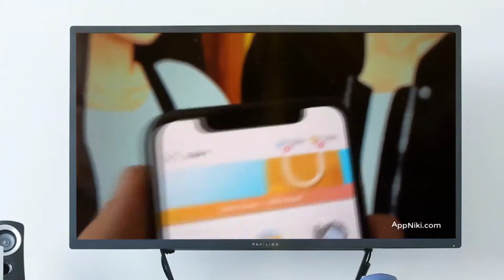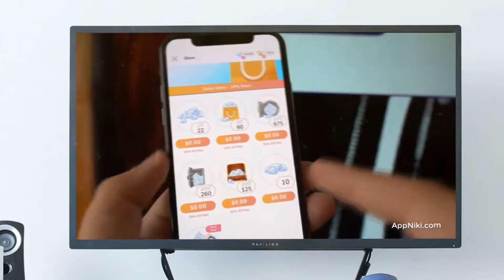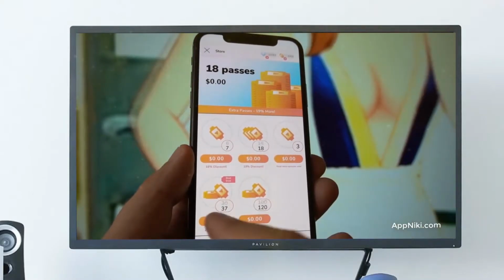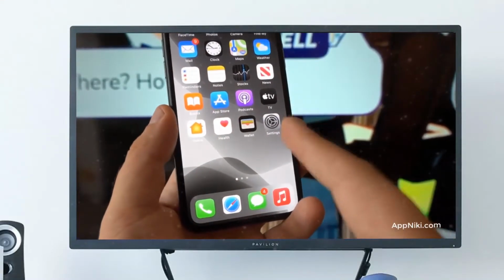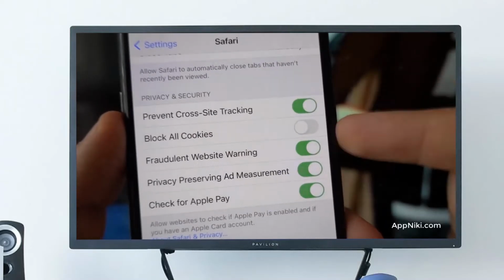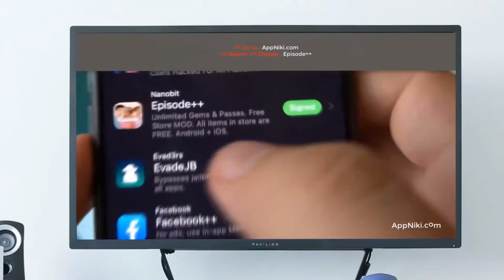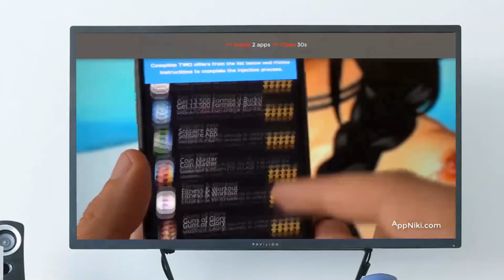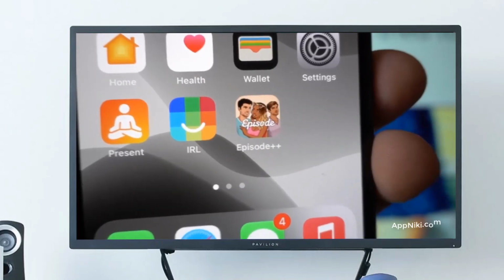Episode Free Gems and Passes | How to Get More Gems And Passes in Episode (iOS and Android)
Episode Unlimited Gems and Passes | How to Get More Gems And Passes in Episode (iOS and Android)
Episode Choose Your Story Cheats which it is possible to buy for free infinite
Gems and Passes. And I also know the disadvantages and benefits that Episode Choose Your Story mod will have for you while you're playing this game. . I will reveal you a great deal of resources for Episode that can enable you to progress quicker.